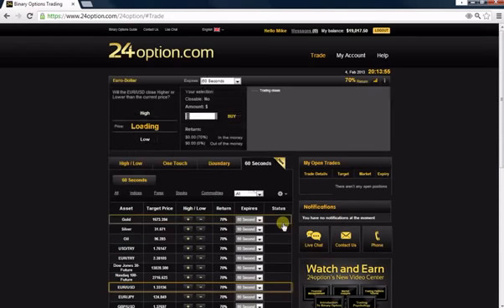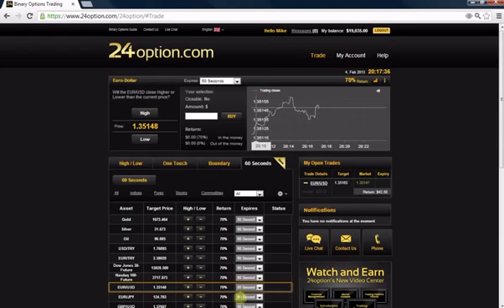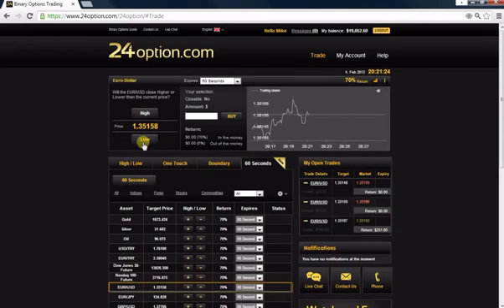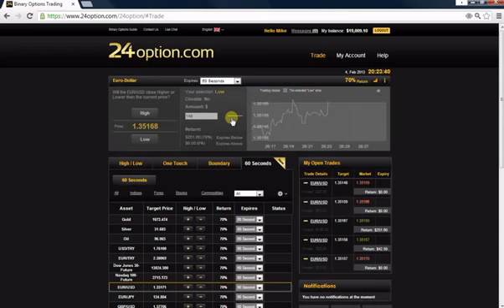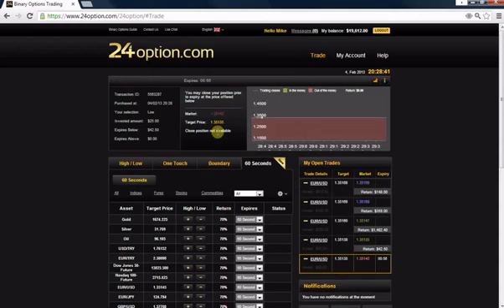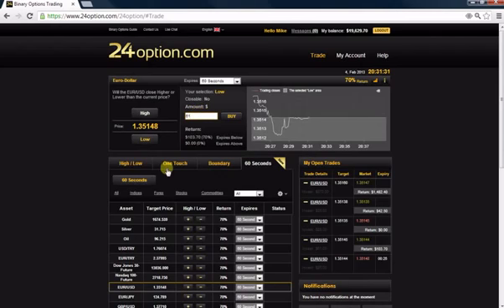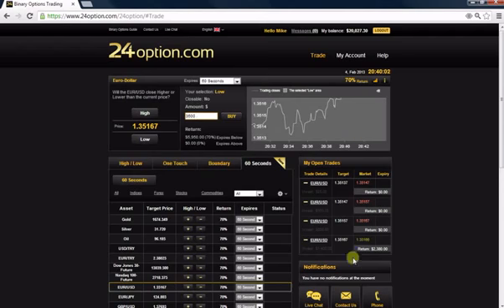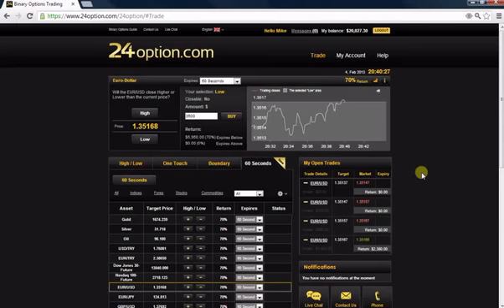$1000 Profit in 28 Minute Proven Binary Trading Strategy (Low Resolution)